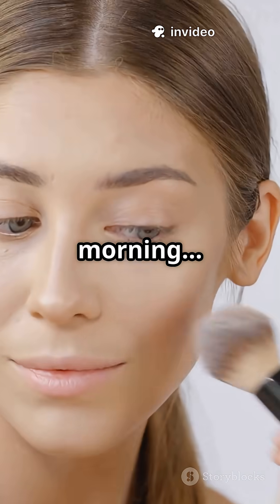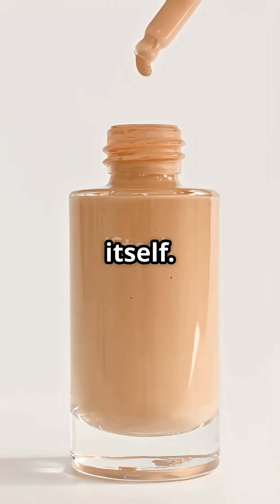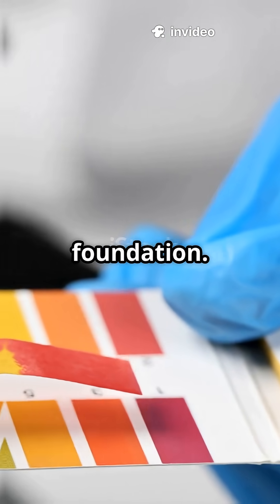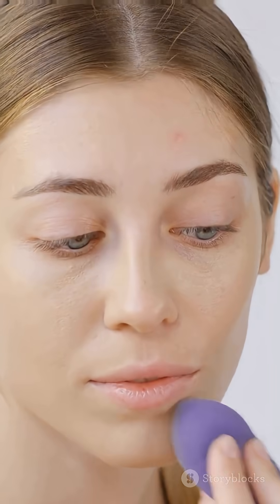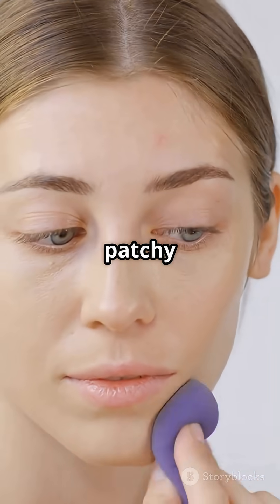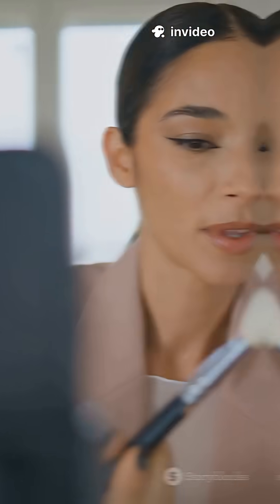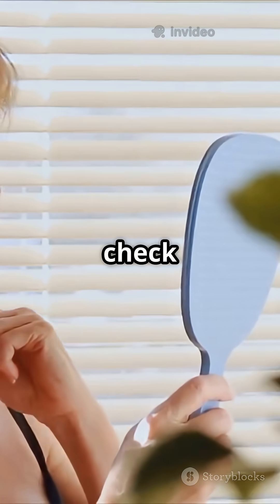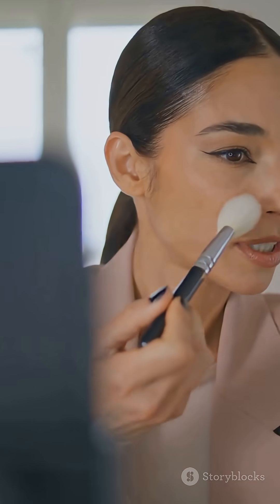What Makes Your FOUNDATION Turn Orange?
Discover the real reason why your foundation turns orange and learn how to prevent it. Find out how skin pH, natural oils, and ingredients in makeup can affect the color of your foundation. Get tips on how to choose the right foundation, apply it correctly, and test it before buying. Learn the science behind foundation oxidation and how to make your makeup last longer. For a flawless and long-lasting makeup look, understand the chemistry behind your skin and foundation. Learn how to achieve a perfect match and prevent your foundation from turning orange.